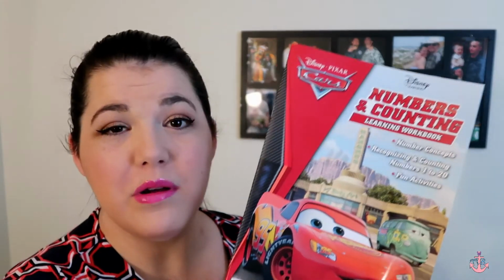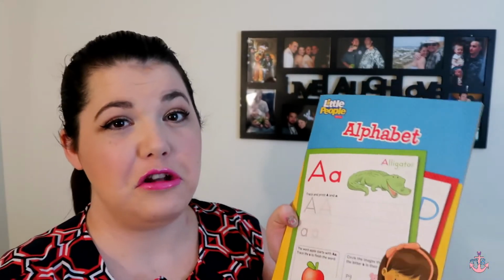What You Should ALWAYS Buy From Dollar Tree | Money Saving Tips Collab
Buying from the Dollar Tree is a great way to save money. They say you get what you pay for, but what Dollar Tree products are a good value? Here are the items I always buy from the Dollar Tree because they are good quality and save us money! This video is part of the Money Saving Tips Collab, so look for the playlist to see more great tips from other youtubers! ↓ Open for more ↓

Hi, my name's Angel! I'm a Navy wife, Mom of two, and this is my Mommy channel!

Gear:
Canon G7X
Corel Videostudio X8
iPhone 7

Theme music:
Intro & Endslate:  "Payday" - Jason Farnham